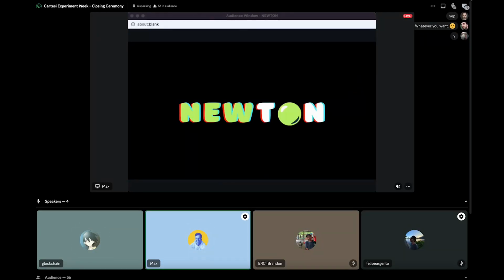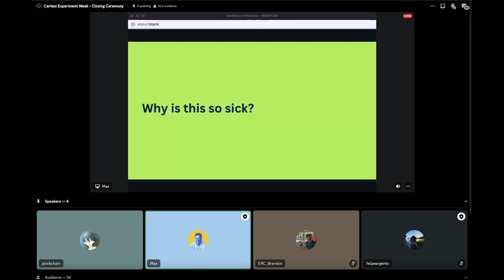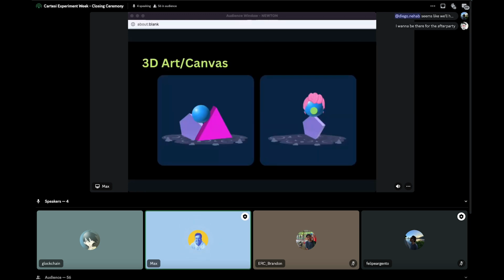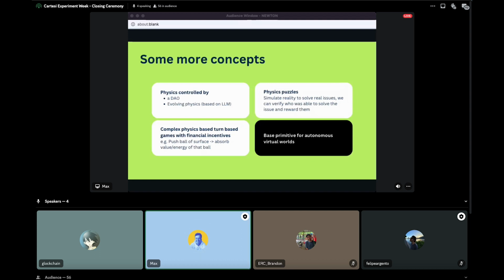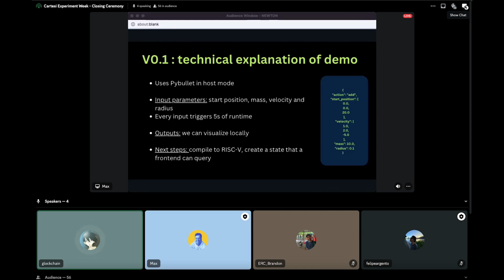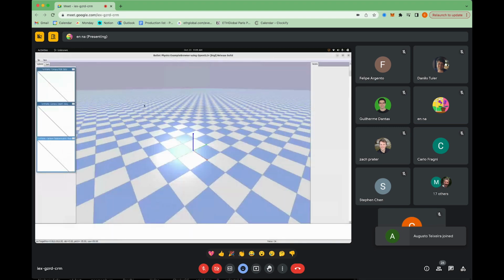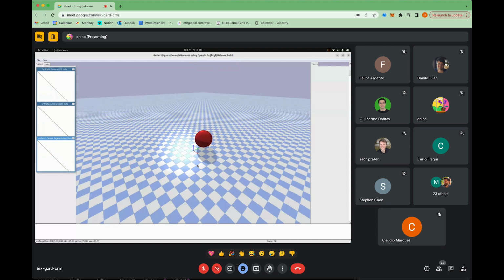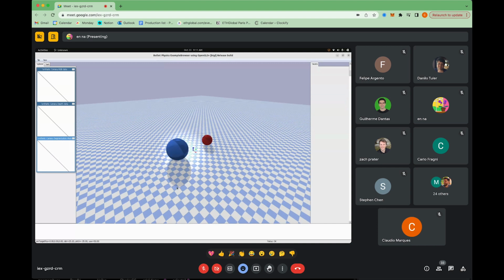Cartesi Experiment week - Newton